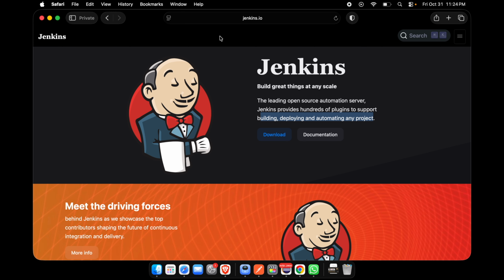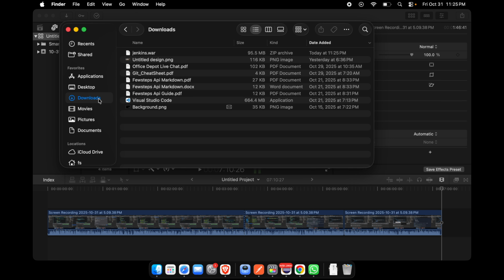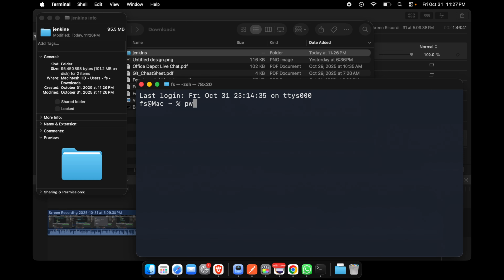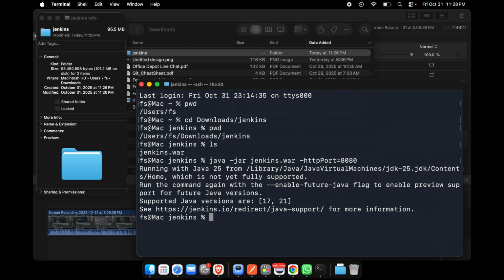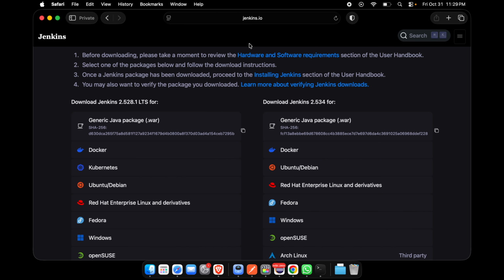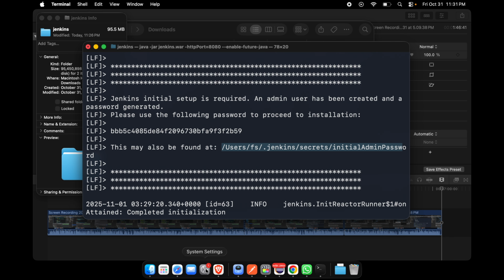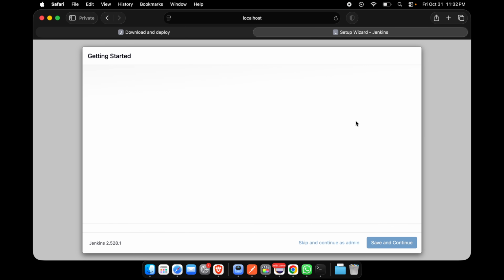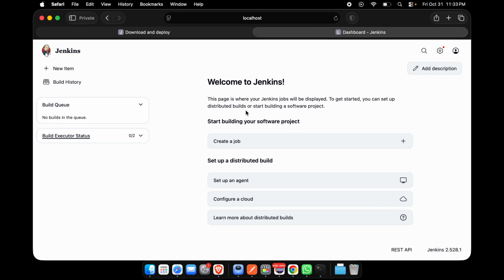Easiest Way to Install Jenkins | Configure It Properly with Password Setup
Learn the easiest way to install Jenkins and configure it securely with a password setup. A 2025 beginner-friendly guide to get Jenkins running quickly and safely.